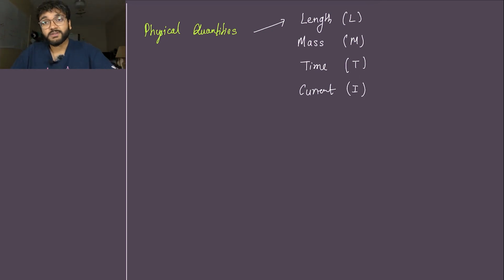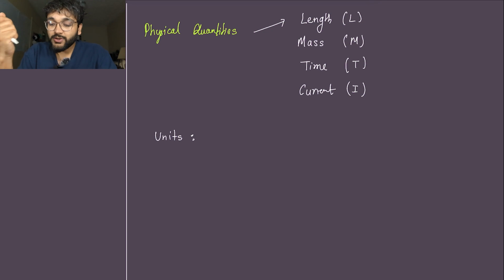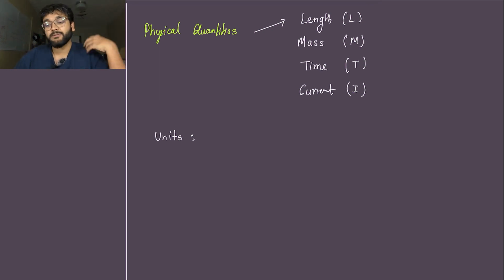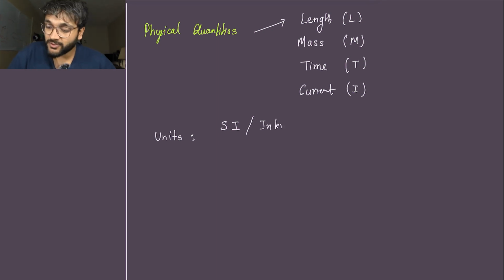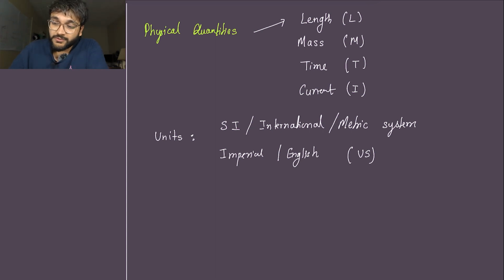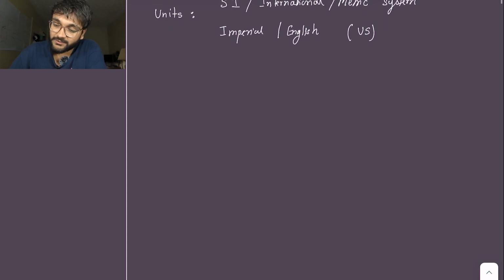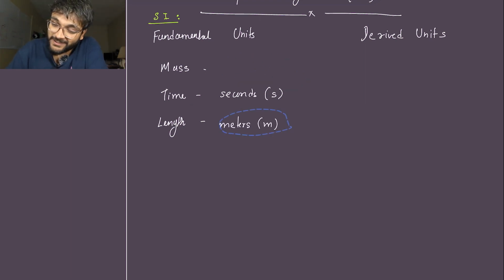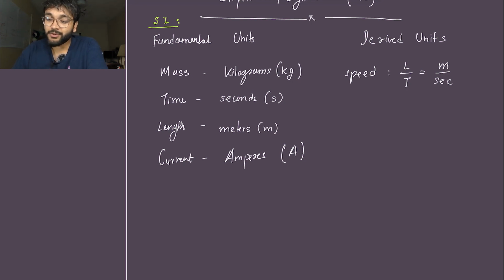3. Units | Fundamental and Derived Units